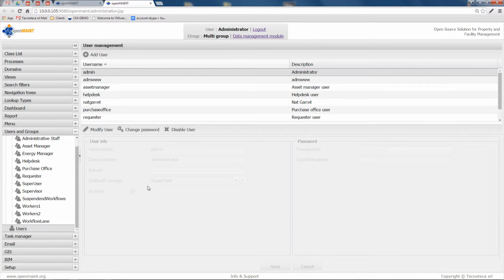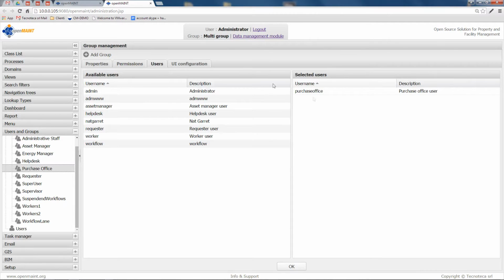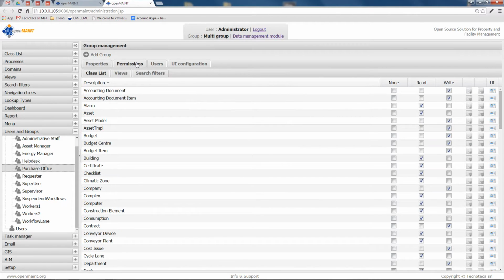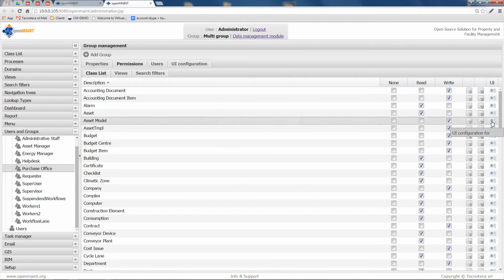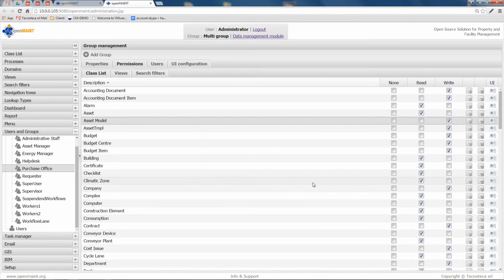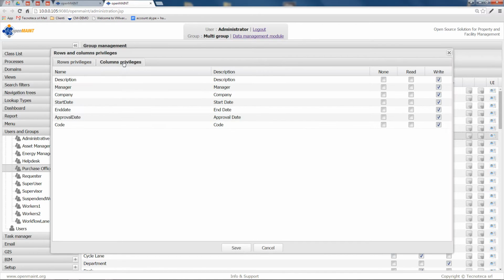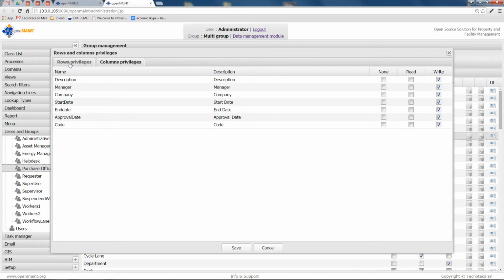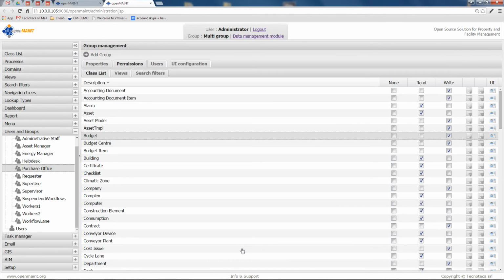openMAINT: Users roles and grants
The video shows how openMAINT manages users roles and grants.